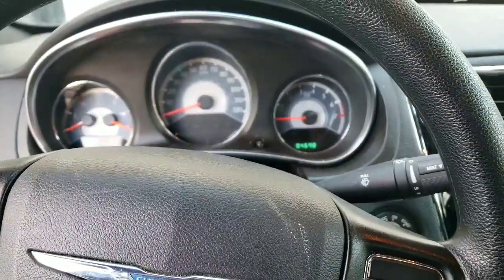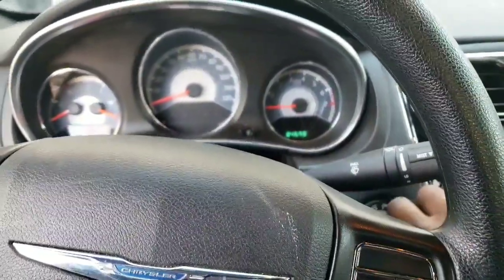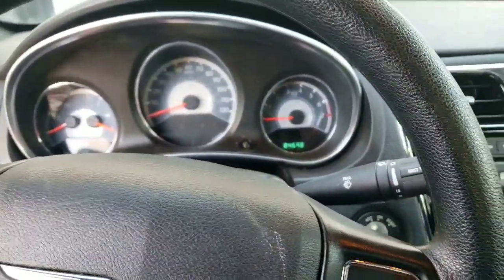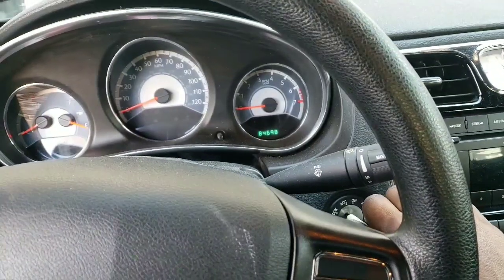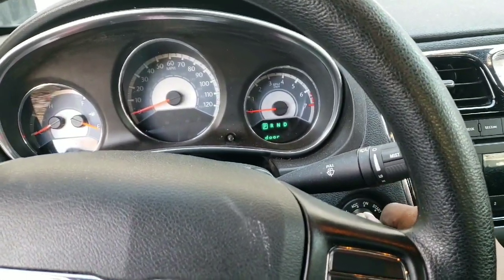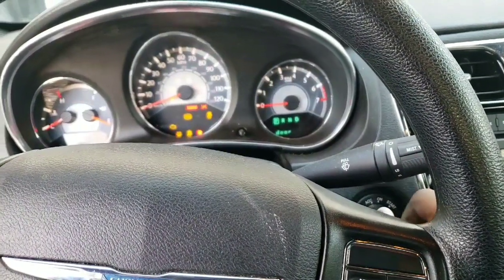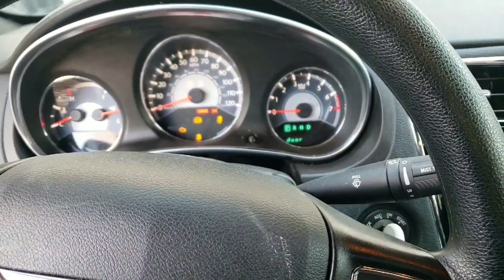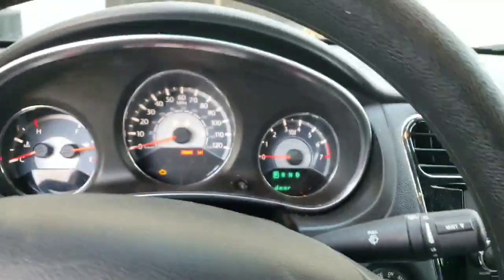Reset the change oil light in a Chrysler 200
How to reset the change oil light in a Chrysler 200 2014